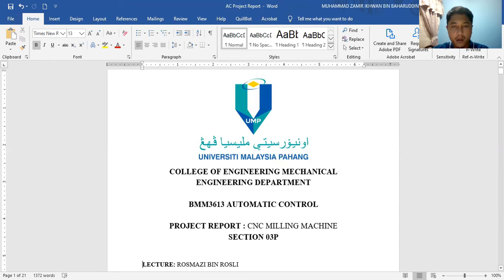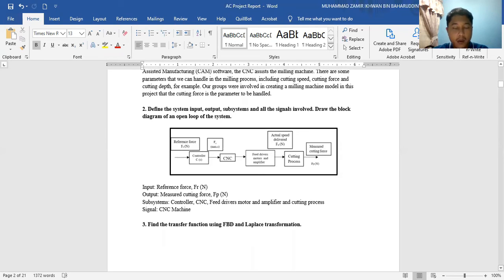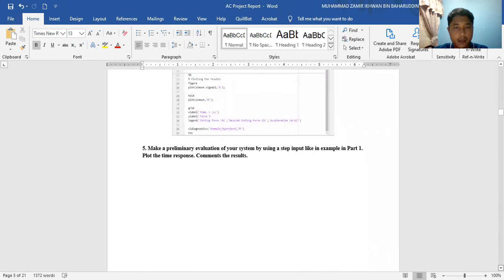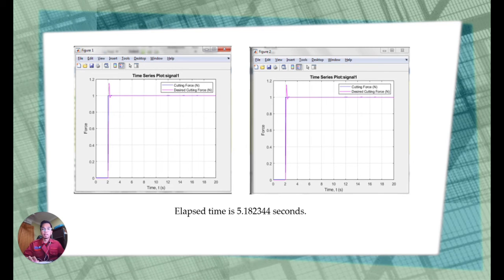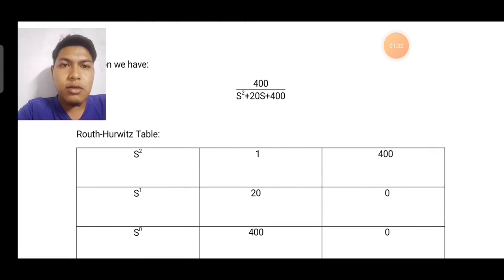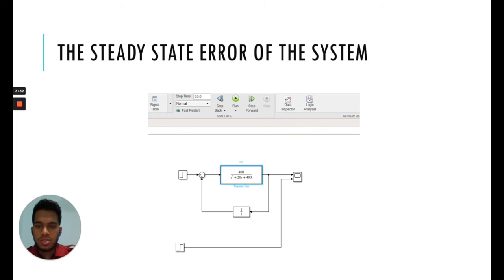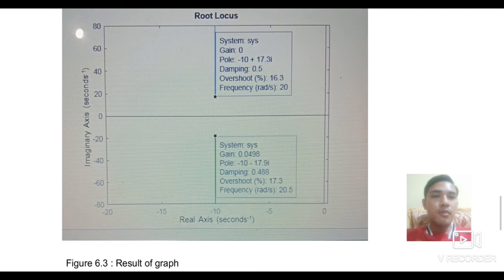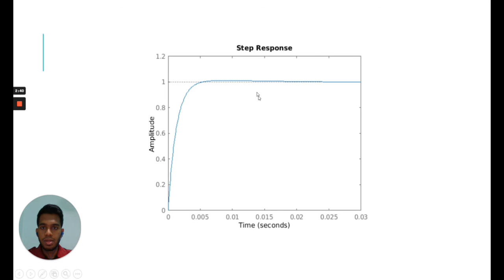BMM3613 Presentation Project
BMM3613 AUTOMATIC CONTROL

PROJECT REPORT: CNC MILLING MACHINE
SECTION 03P
MUHAMAD SYUAIB BIN SUHAIMI MA18113
MUHAMMAD RAIS BIN MOIDEEN MA18106
SOLIEHIN BIN SULAIHUDIN MA18135
MUHAMMAD AMIRUL IKHMAL BIN MOHD ZULMI MA18181
MUHAMMAD ZAMIR IKHWAN BIN BAHARUDDIN MA18104